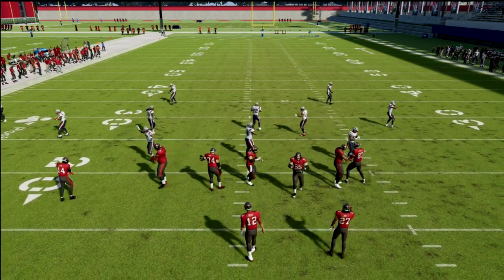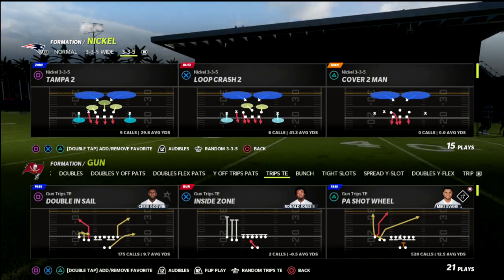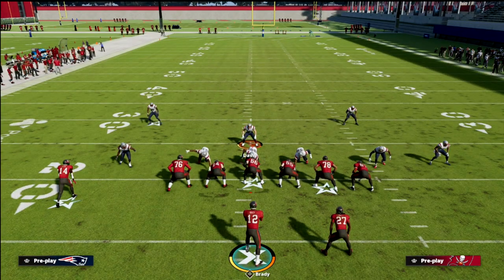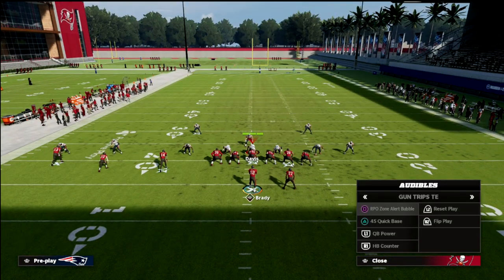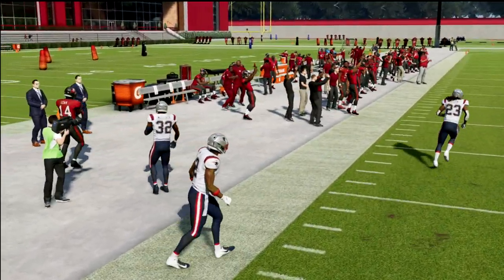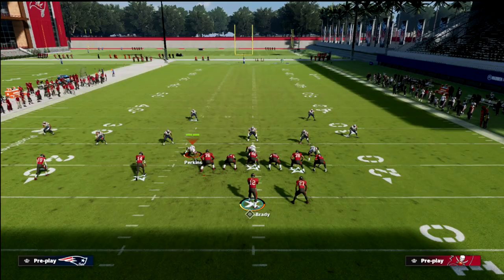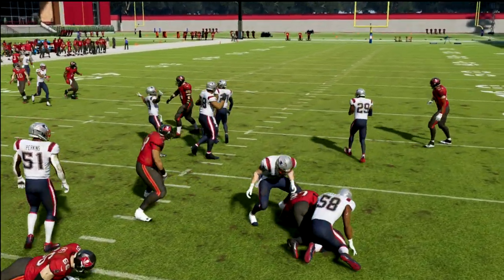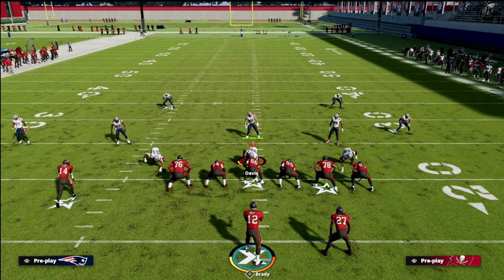Why Trips TE Will Make You Unstoppable In Madden 22| Use This